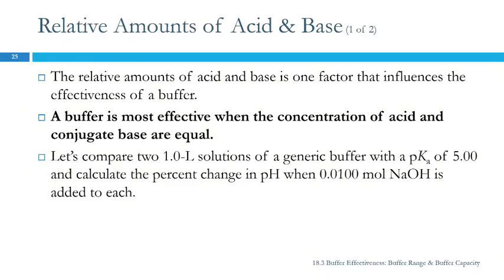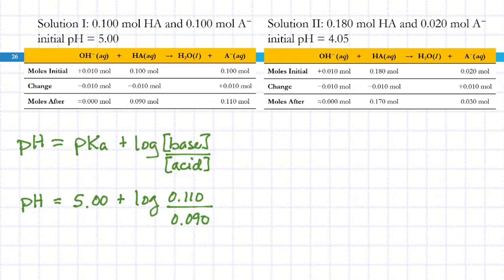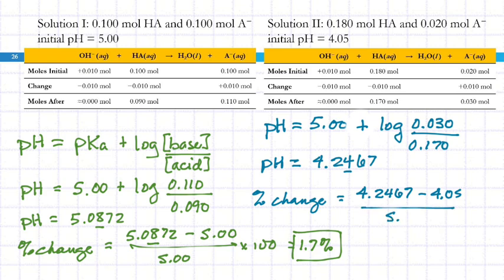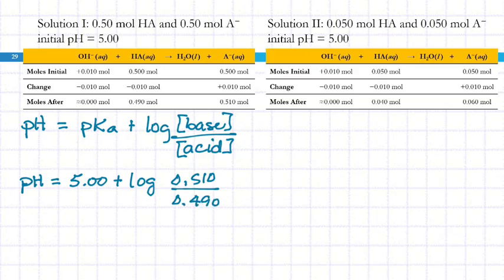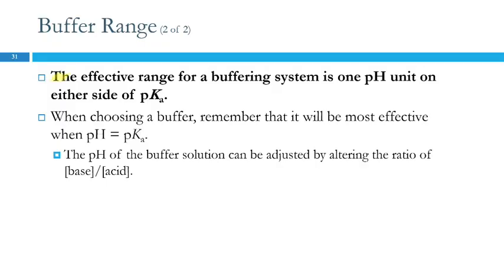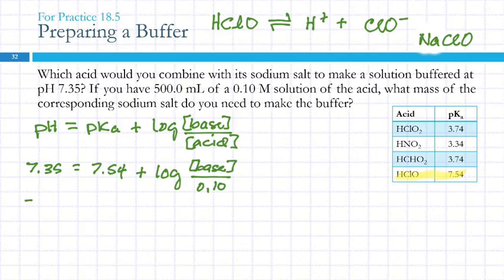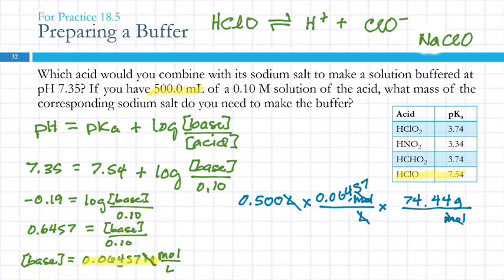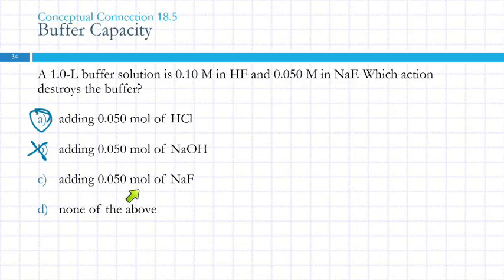18.3 Buffer Effectiveness: Buffer Range & Capacity